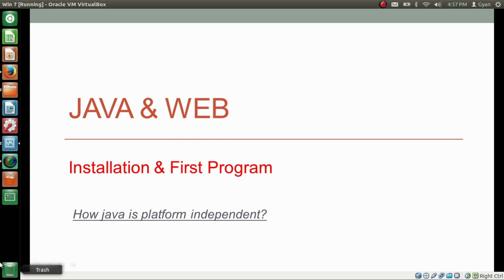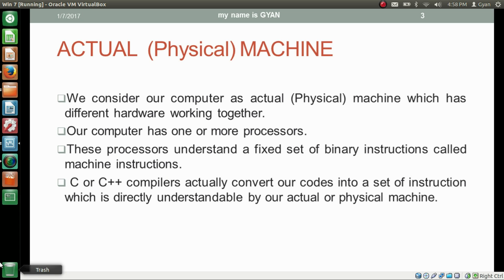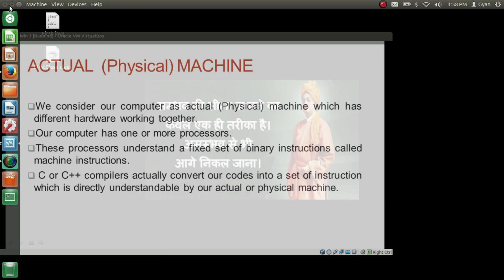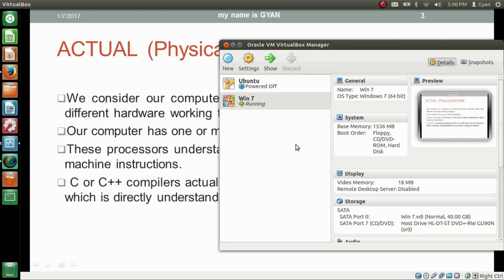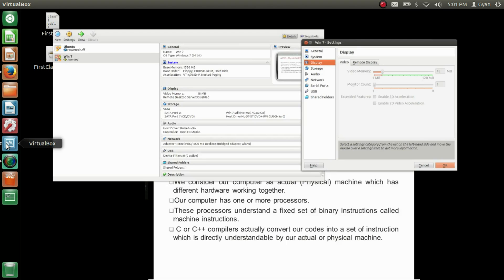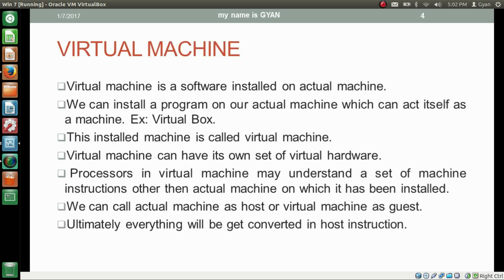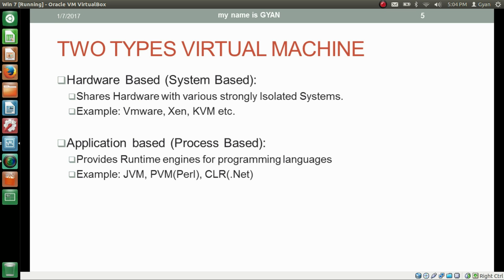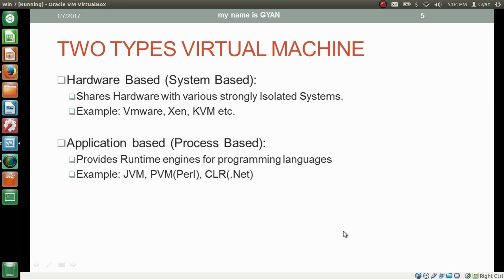How the Java is Platform Independent ? What is JVM?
Watch the complete series "Java & Web" on YouTube. It's complete, comprehensive and conceptual.